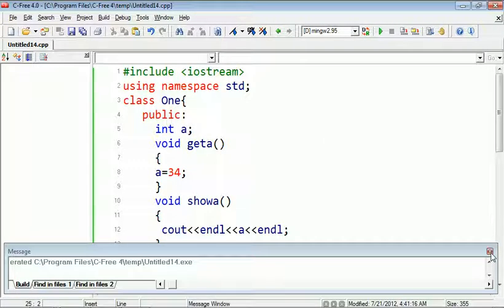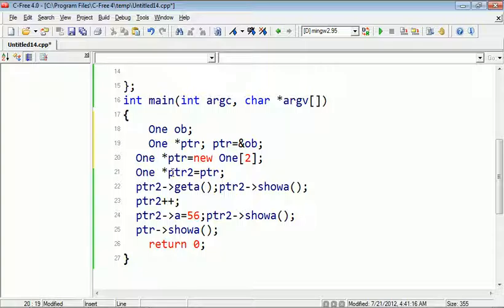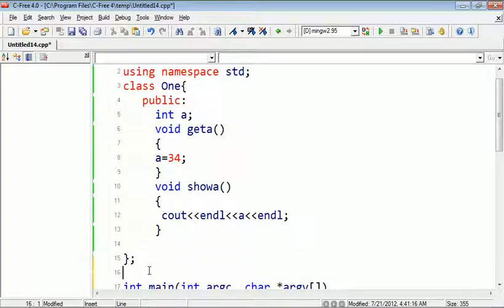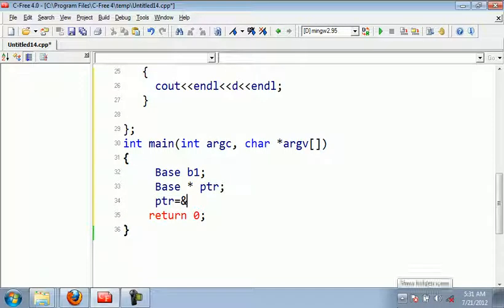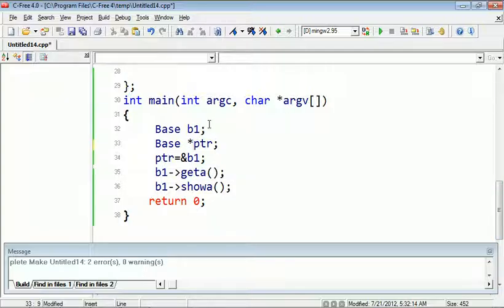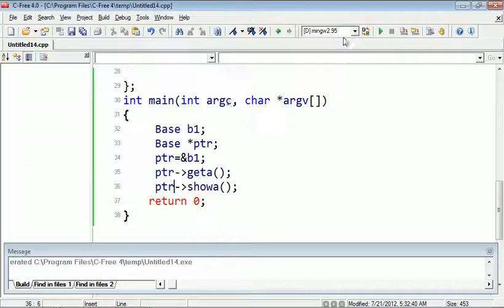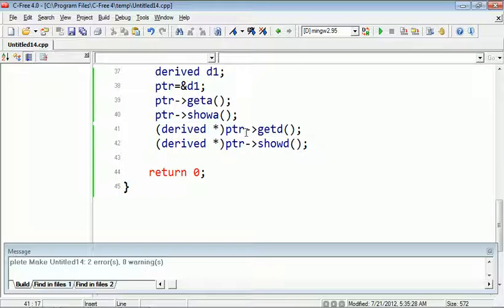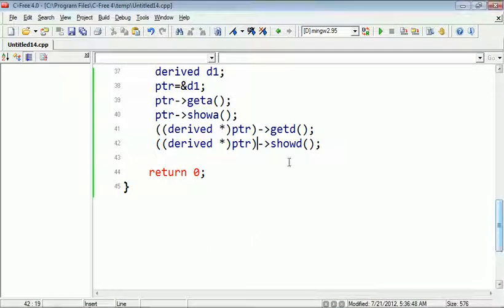cpp programming :classes and Pointers